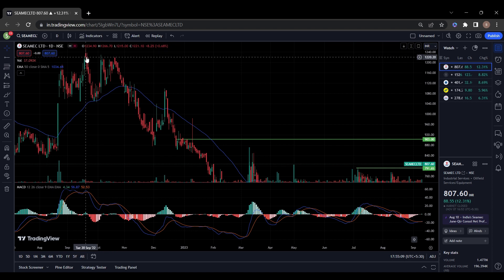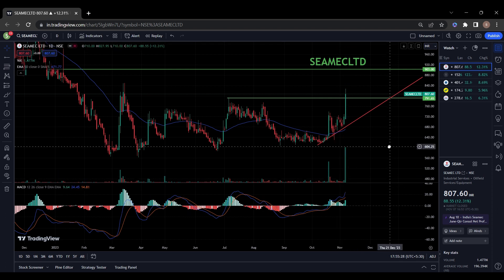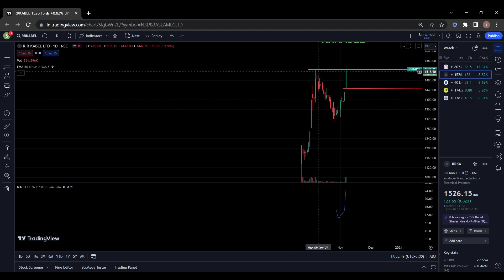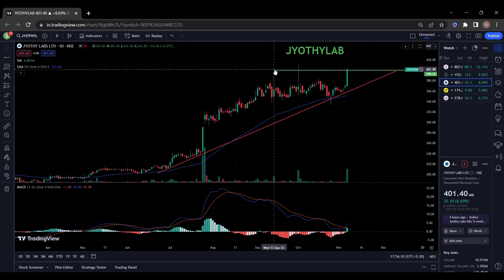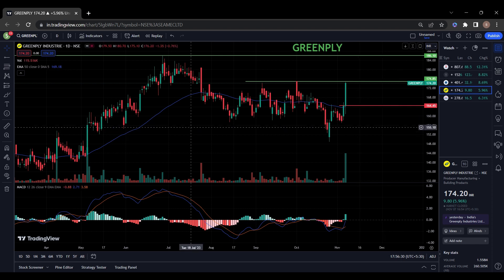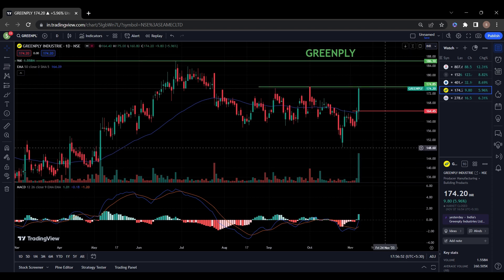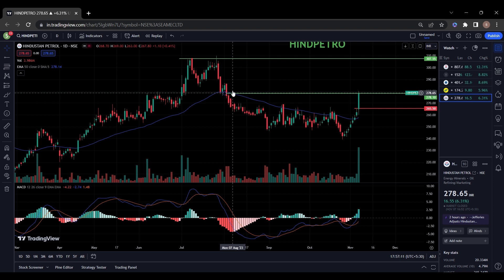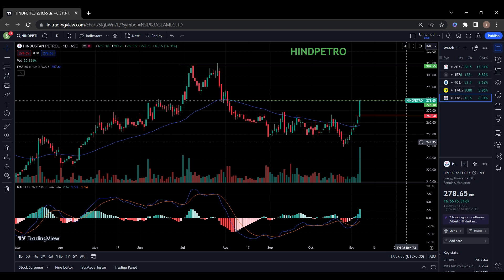5 Breakout stocks for tomorrow | Breakout stocks for swing trading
this video for educational and informational purposes only. The content of this video is not intended as financial, investment, or professional advice. The information provided in this video is based on personal opinions, research, and publicly available data.

We are not licensed financial advisors or investment professionals. You should not rely on the information in this video as the sole basis for making any investment decisions. Always consult with a qualified financial advisor or conduct your own research before making any investment.

The stock market and investing in stocks involves inherent risks. The past performance of stocks mentioned in this video does not guarantee future results. Prices and values of stocks can fluctuate, and investments can go up or down in value. It's possible to lose money when investing in stocks.

The stocks mentioned in this video may or may not be suitable for your individual financial situation, risk tolerance, and investment goals. What may be a good investment for one person may not be appropriate for another. You should consider your own financial circumstances and consult with a professional before making investment decisions.

We do our best to provide accurate and up-to-date information in this video, but we cannot guarantee the accuracy, completeness, or timeliness of the information provided. We are not responsible for any errors, omissions, or actions you take based on the information in this video.

By watching this video, you acknowledge and agree that [Your Name/Channel Name] and its representatives are not responsible for any losses or damages that may occur as a result of your investment decisions. You are solely responsible for your investment choices.

Any stock recommendations or opinions expressed in this video are subject to change without notice. It is important to do your own research and consider multiple sources of information before making any investment decisions.

Feel free to modify this disclaimer to suit your specific circumstances and the content of your video. It's essential to be clear, honest, and transparent with your viewers about the nature of your content and the risks associated with investing.